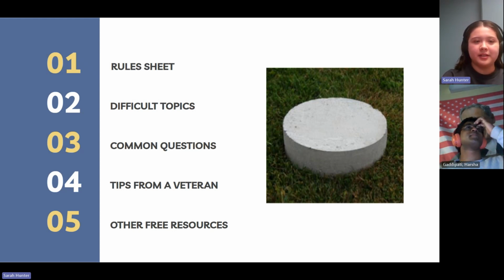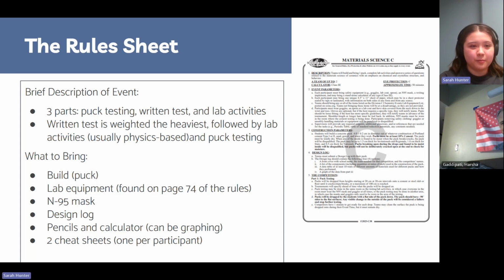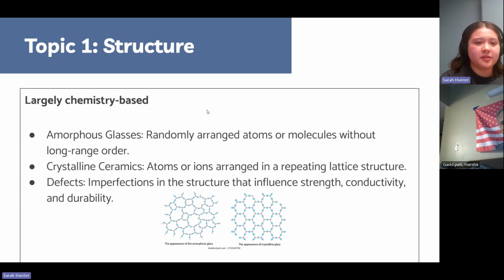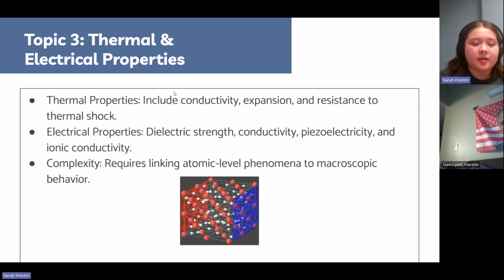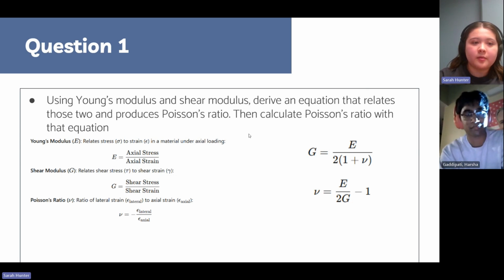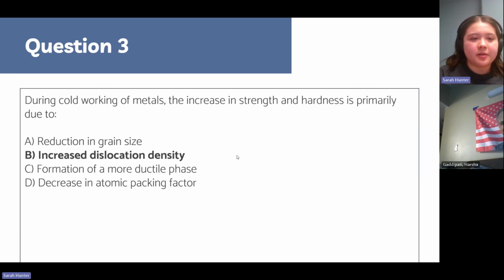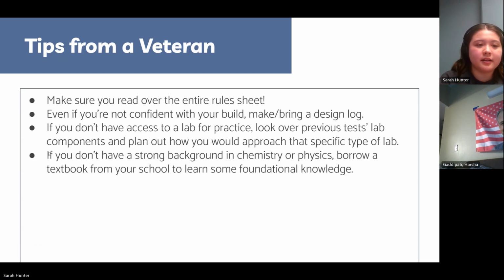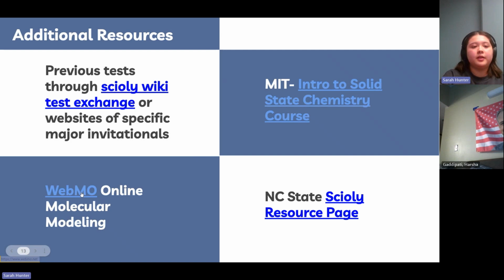Materials Science Div. C Workshop | SciOly@GT 2024 Event Workshop Series